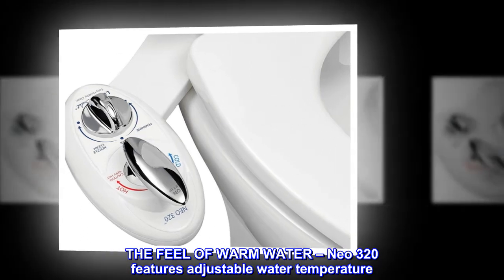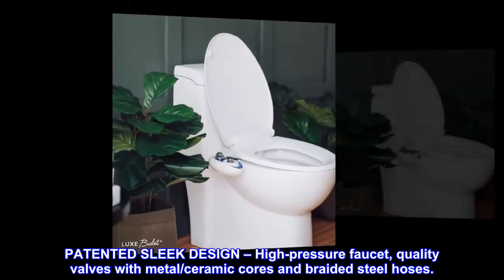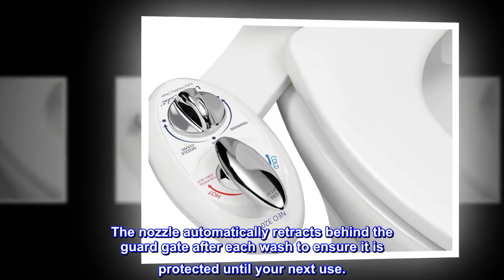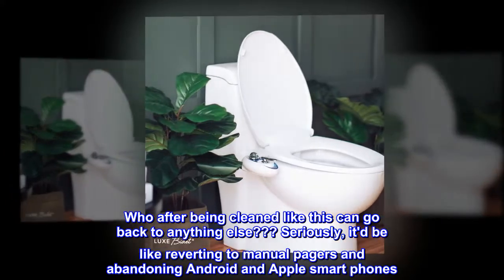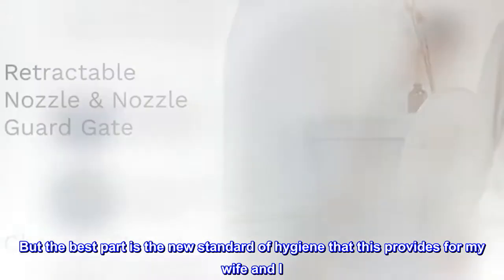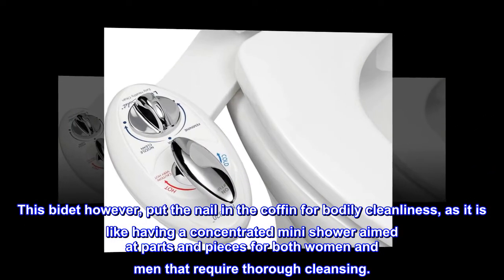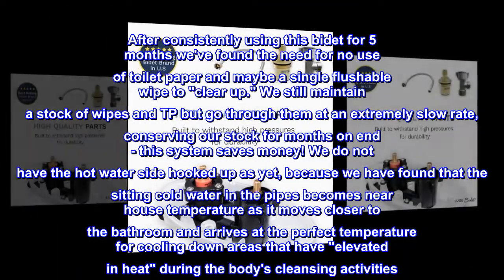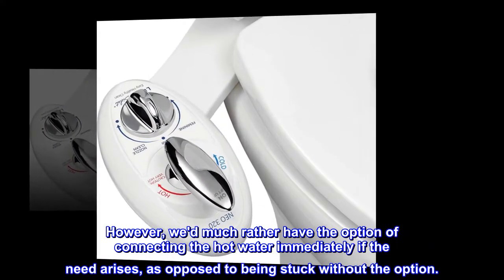LUXE Bidet Neo 320 - Self Cleaning Dual Nozzle - Hot and Cold Water Non-Electric Toilet Attachment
THE FEEL OF WARM WATER – Neo 320 features adjustable water temperature. Keep warm during the cold winter months or cool off when the weather heats up. Hot water is sourced from a sink connection.
GENTLER SECOND NOZZLE – The feminine nozzle keeps you clean during monthly cycles and is great for new moms.
PATENTED SLEEK DESIGN – High-pressure faucet, quality valves with metal/ceramic cores and braided steel hoses.
HYGIENIC NOZZLE GUARD GATE – Shields the nozzle for your ultimate sanitary experience. The nozzle automatically retracts behind the guard gate after each wash to ensure it is protected until your next use.
18-MONTH WARRANTY – We are here to make sure you are 100% satisfied. Register your bidet and get an extended warranty.
A New Standard of Cleanliness
Who after being cleaned like this can go back to anything else??? Seriously, it'd be like reverting to manual pagers and abandoning Android and Apple smart phones. We've had this system along with the metal T valve shut-off adapter for 5 months and it has changed our lives. Not a single leak since we've been using it in the last 5 months. But the best part is the new standard of hygiene that this provides for my wife and I. Before this we had upgraded to flushable wipes more than 8 years ago, and that proved to be a drastic improvement in the complete removal of anything remaining. This bidet however, put the nail in the coffin for bodily cleanliness, as it is like having a concentrated mini shower aimed at parts and pieces for both women and men that require thorough cleansing.

After consistently using this bidet for 5 months we've found the need for no use of toilet paper and maybe a single flushable wipe to "clear up." We still maintain a stock of wipes and TP but go through them at an extremely slow rate, conserving our stock for months on end - this system saves money! We do not have the hot water side hooked up as yet, because we have found that the sitting cold water in the pipes becomes near house temperature as it moves closer to the bathroom and arrives at the perfect temperature for cooling down areas that have "elevated in heat" during the body's cleansing activities. However, we'd much rather have the option of connecting the hot water immediately if the need arises, as opposed to being stuck without the option.